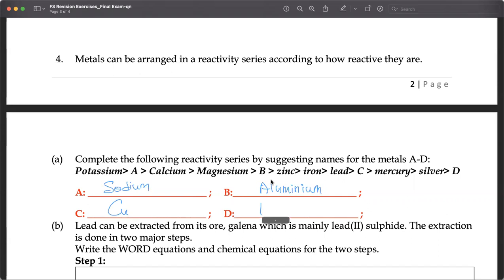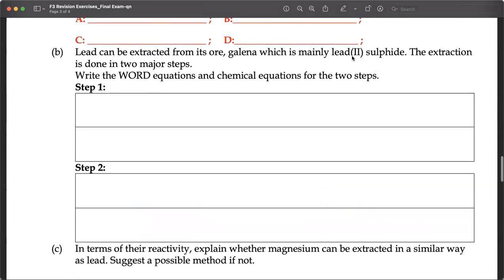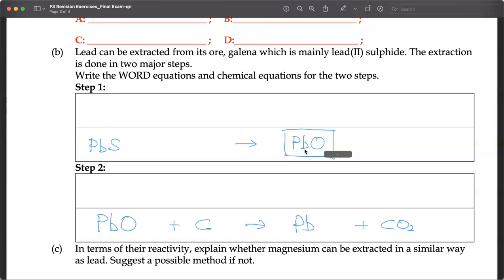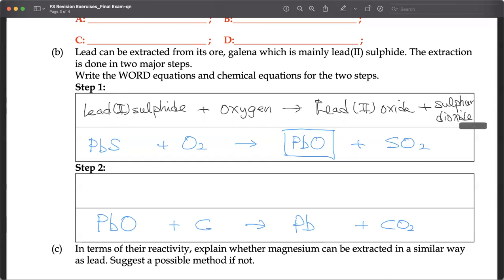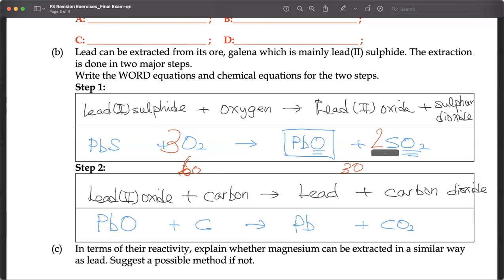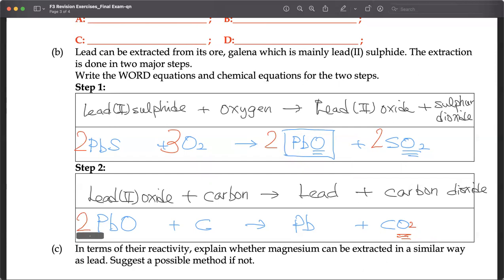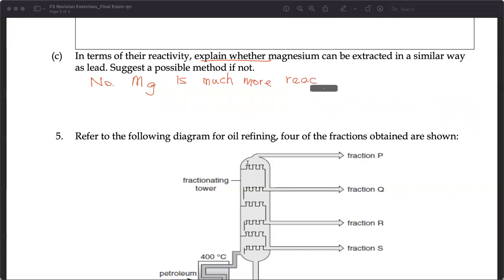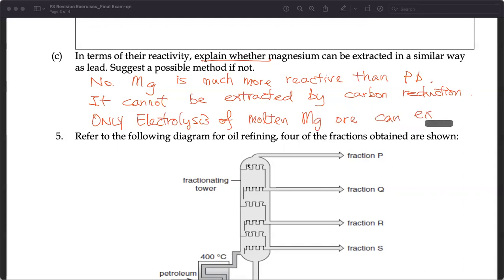F3 Revision Exercise Q4